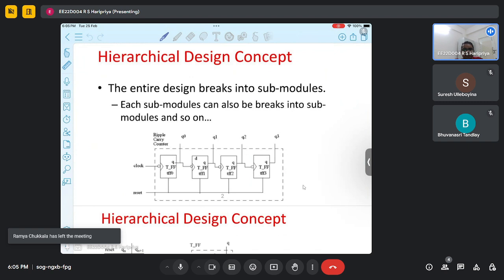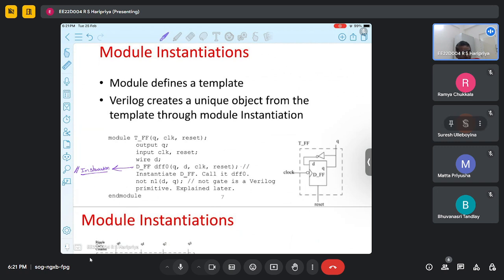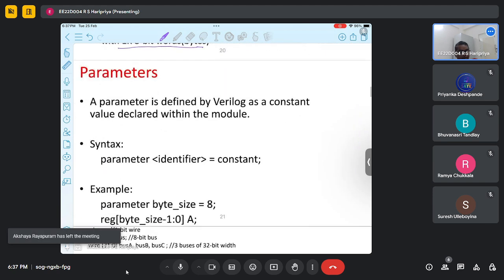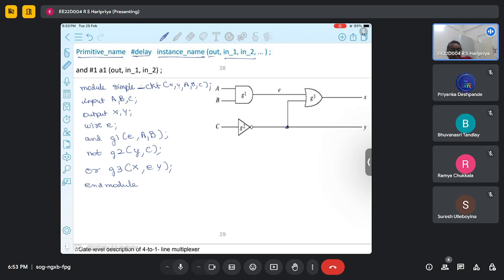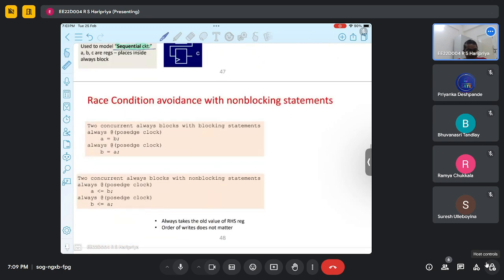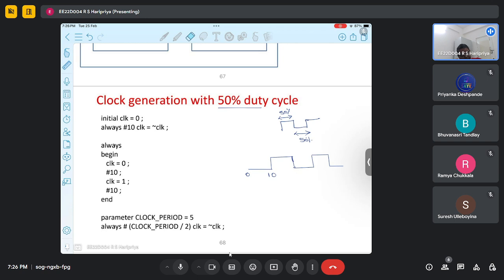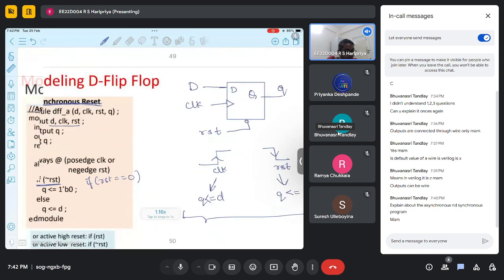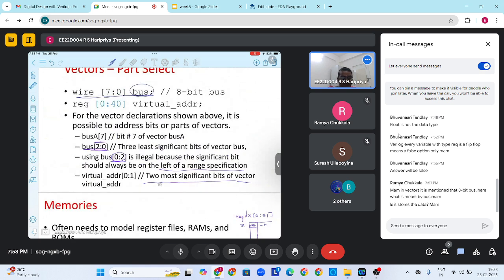NPTEL - Digital Design with Verilog - PMRF Live Session 5 | Week 5 | 25th February